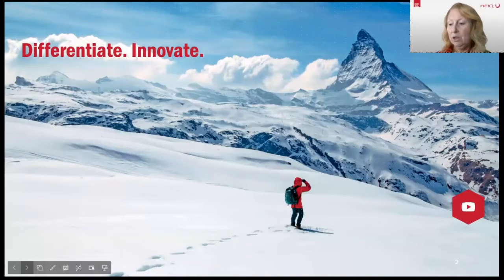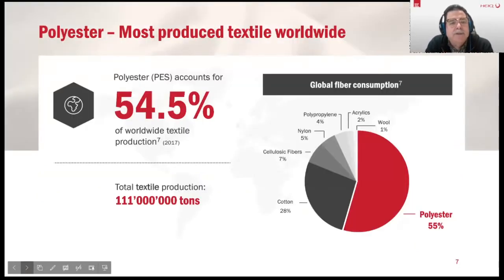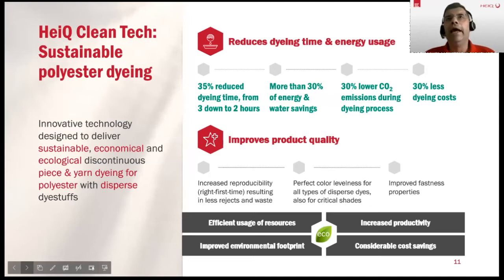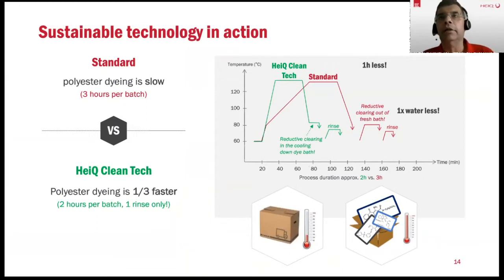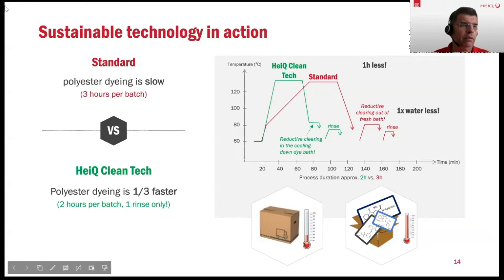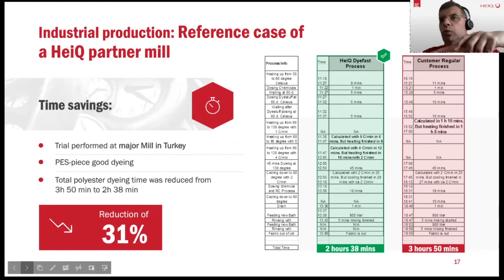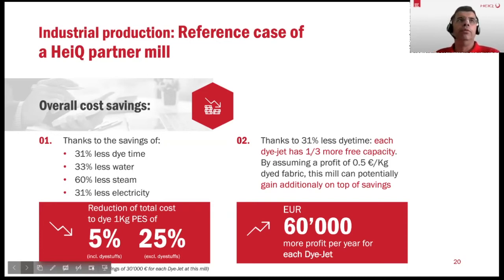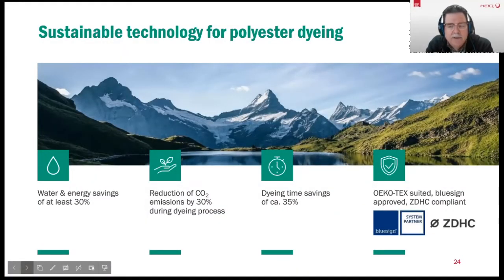HeiQ Webinar "Energy-saving polyester dyeing with HeiQ Clean Tech"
Learn how you can save energy and water and reduce your CO2 emissions by 30% during polyester dyeing. HeiQ Clean Tech is the winner of the Swiss Environmental Award 2019 and has helped many textile mills reduce their environmental impact and enjoy significant cost savings. Our speakers are Paul Middleton, Global Technical Director, Jan Gregory, Chief Sales Officer North America, and Keith Zimmerman, Director Textile R&D.